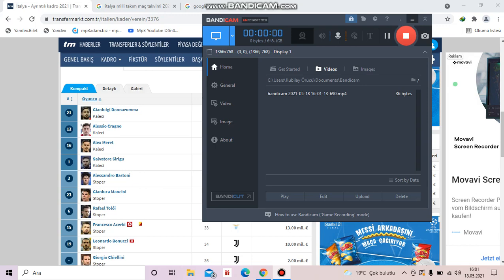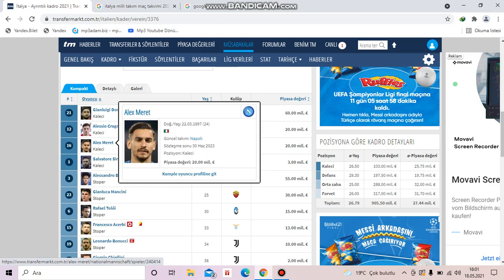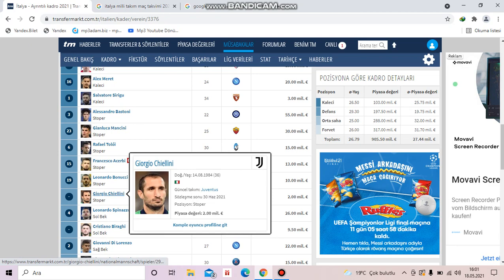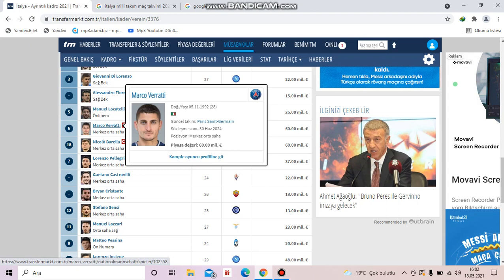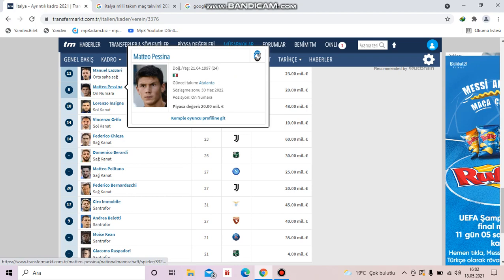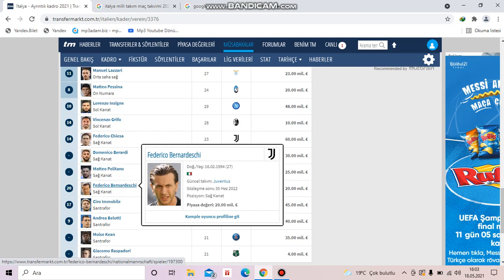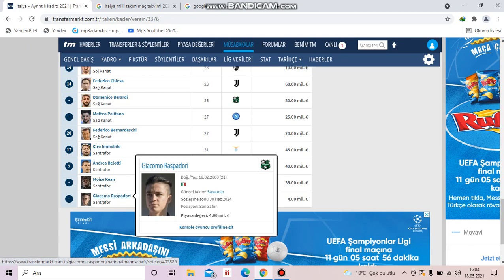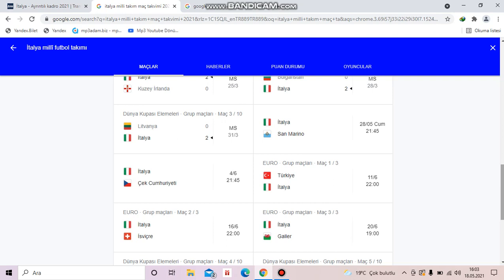ITALIAN NATIONAL TEAM SQUAD,ITALY SQUAD,ITALY TEAM,ITALY NATIONAL TEAM,ITALY FIXTURES,ITALIAN TEAM.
Hello my friends, my name is Kubilay. As someone who loves Italian football and Italian league Seria A very much and follows closely; ı will talk about Italian league Serie a, standings, results of the week, prominent matches of the week, player and team performances, detailed analysis of the matches, players and teams, coaches' preferences in the match, transfers, developments about the Italian national team, also analyzes and comments about italian teams which play on Champions league and Uefa European league. I'll upload videos on Fridays when there are European cups or Serie a matches of Italian teams on weekdays. Your opinions and thoughts are also very important for me. Please write your comments under my video. I hope you will like it Serie A lovers. Love and respect.